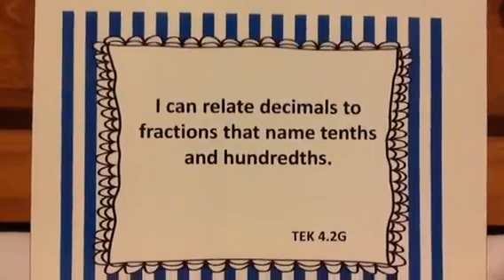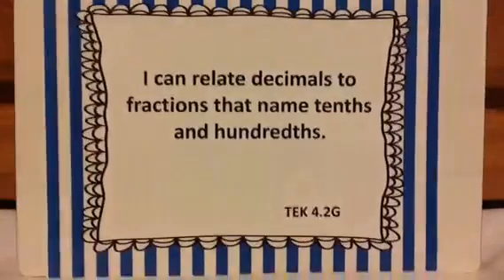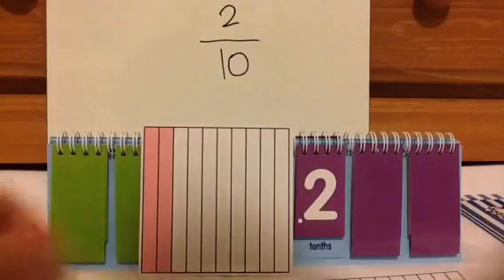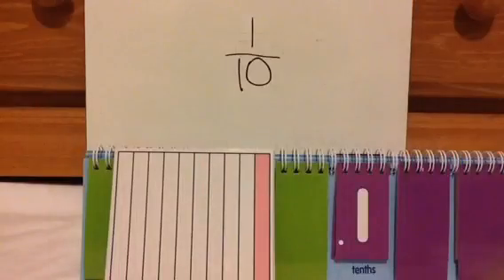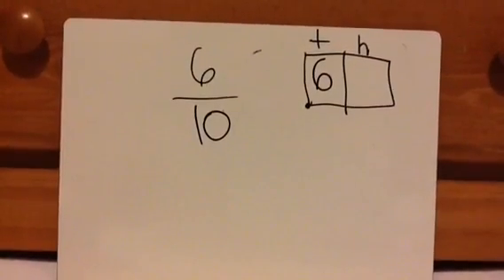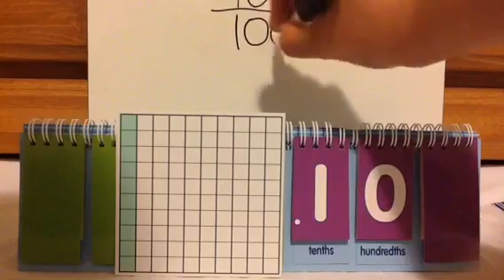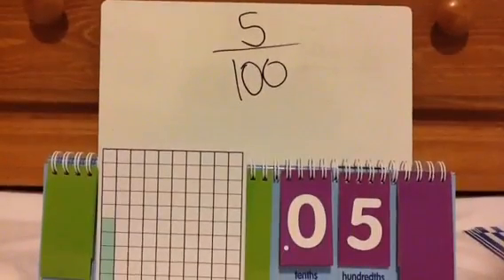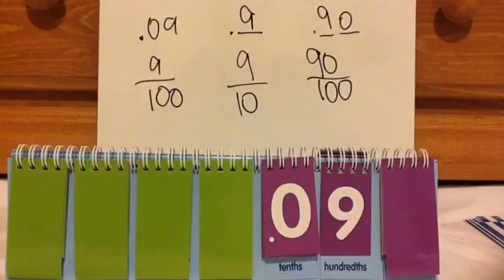TEK 4.2 G: Relate Fractions & Decimals to the Tenths and Hundredths Part 1